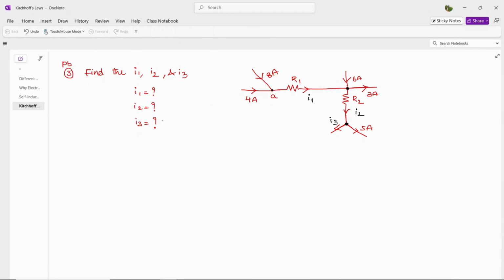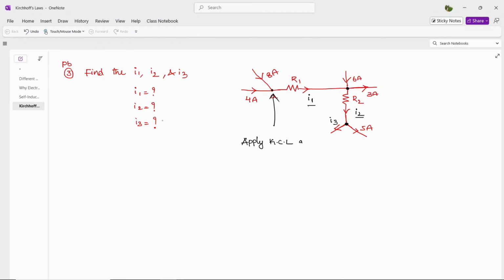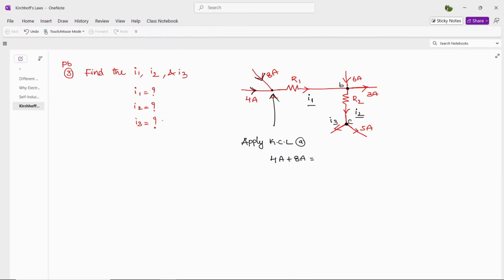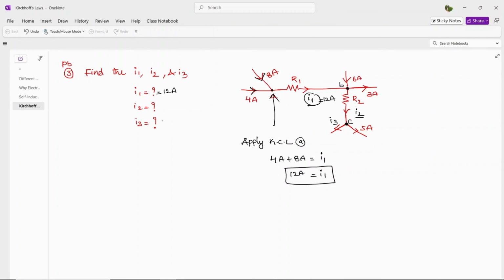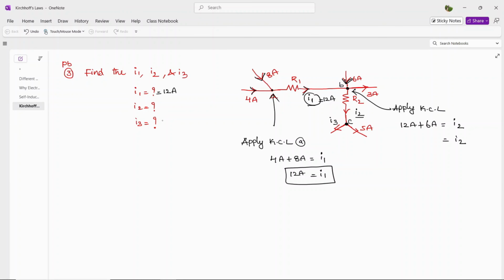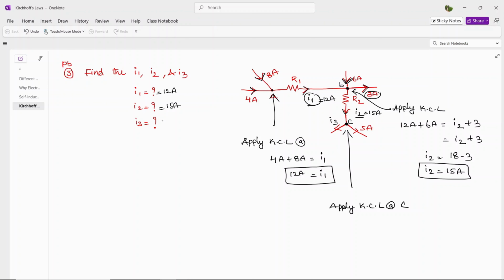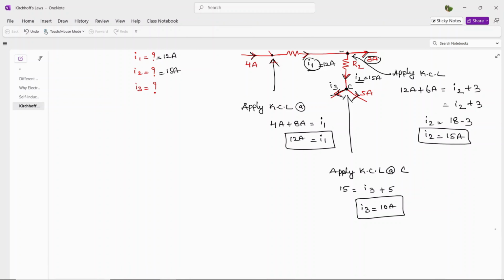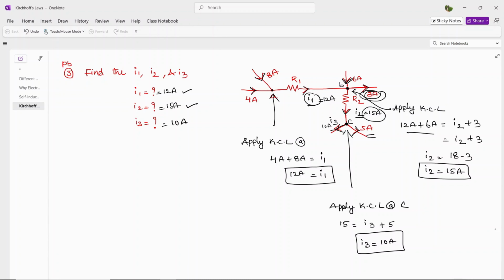Solved problems in of Kirchhoff's Current Law (KCL)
Solved problems in Kirchhoff's Current Law lecture 5